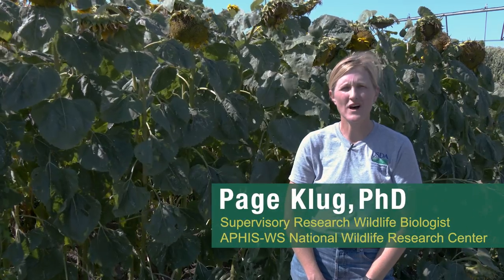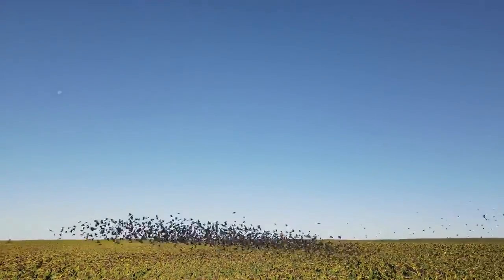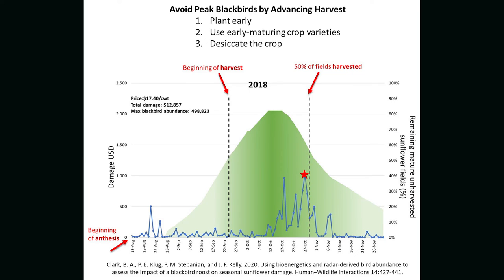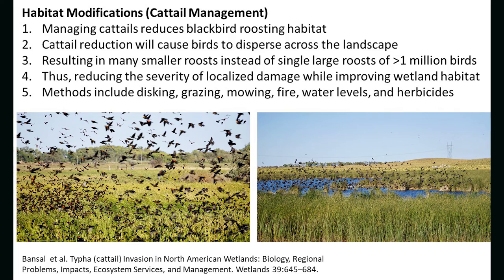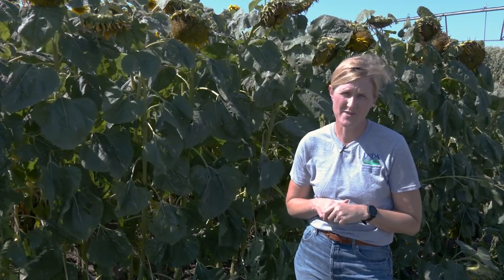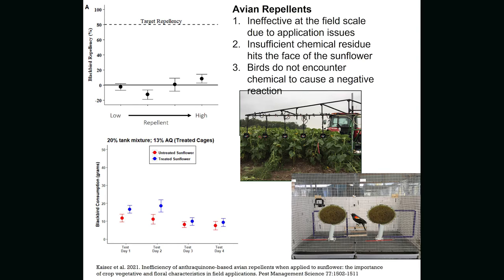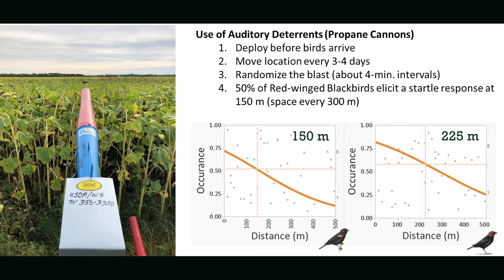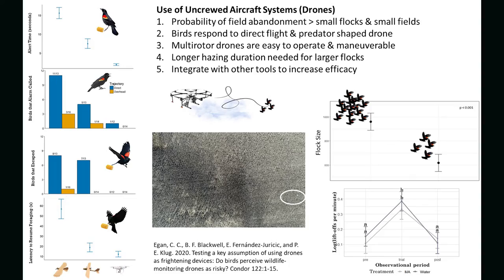CREC: Page Klug